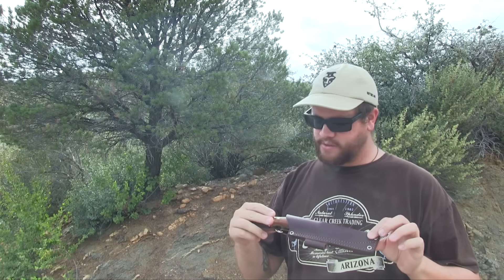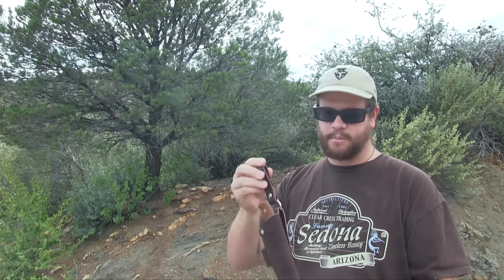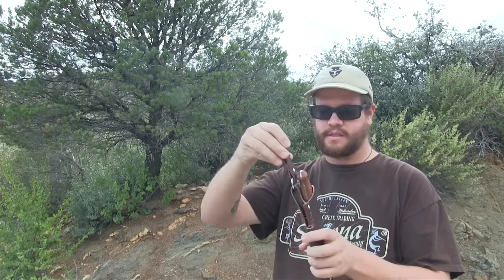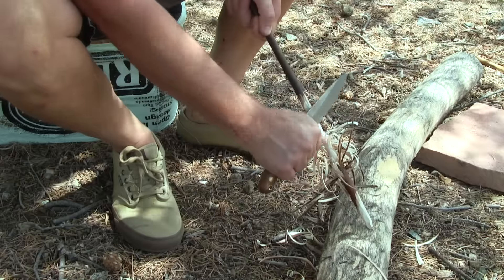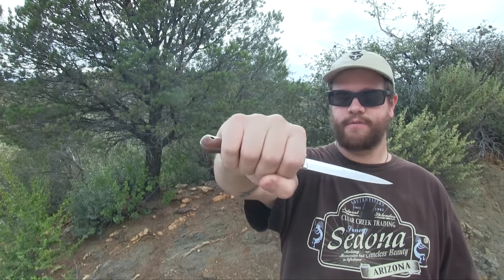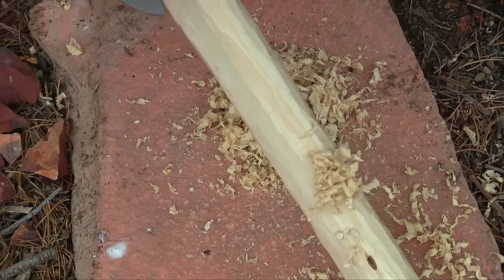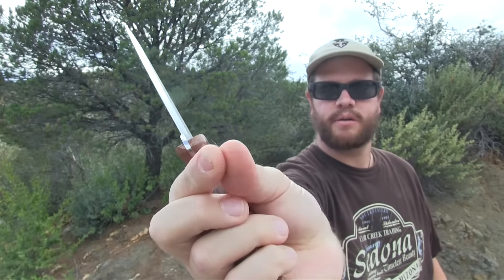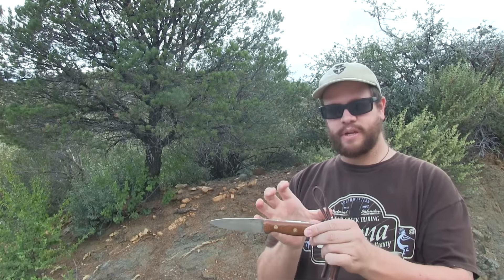LT Wright GNS Knife Final Thoughts (Part 3 of 3)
Jeff Shares his final thoughts in regards to the LT Wright GNS knife.